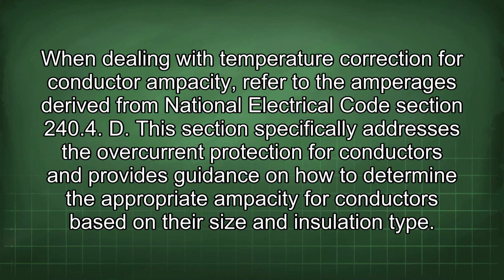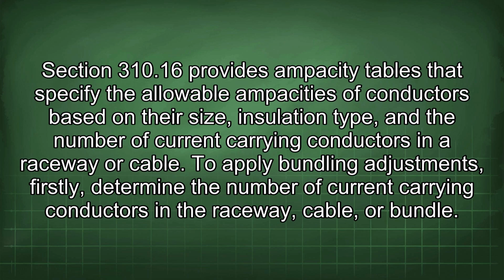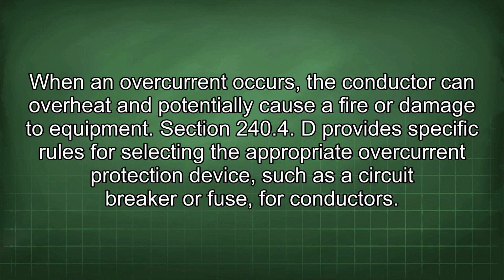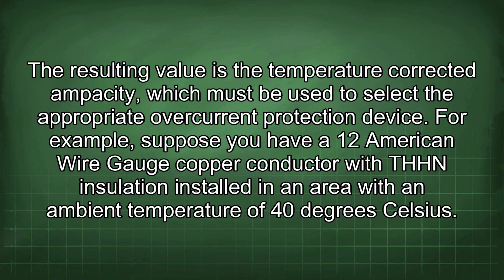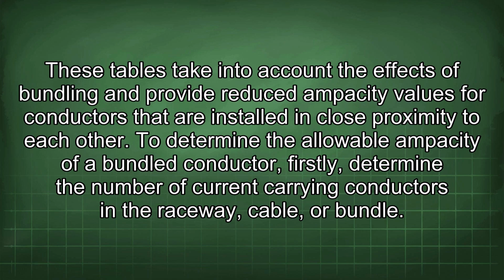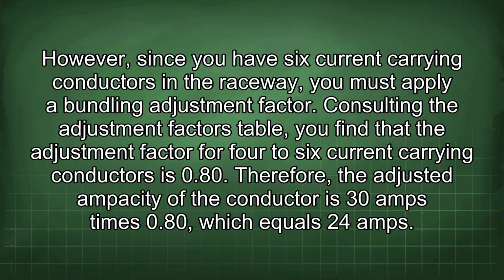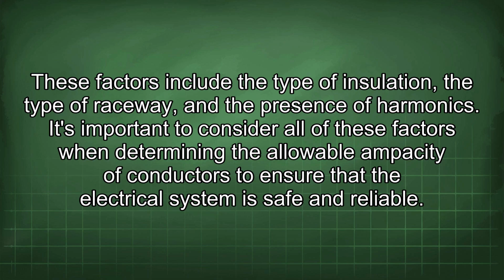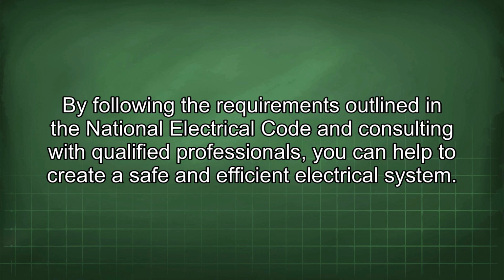Temperature Correction and Bundling Amperage NEC Guidance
Understand when to use National Electrical Code sections 240.4.D and 310.16 for temperature correction and bundling of conductors. Section 240.4.D guides temperature correction amperage. Section 310.16 provides amperage for bundling adjustments.